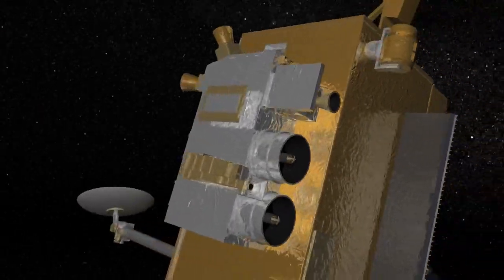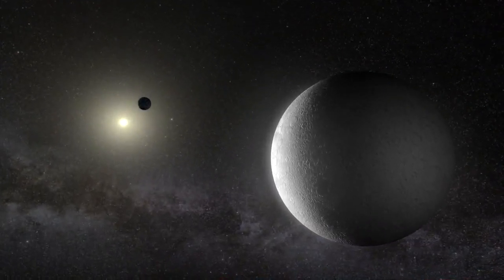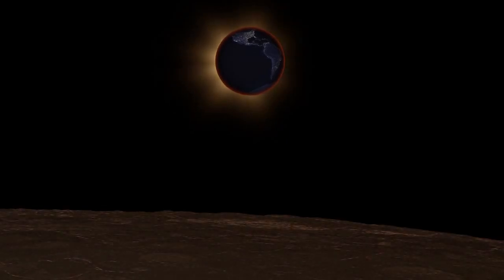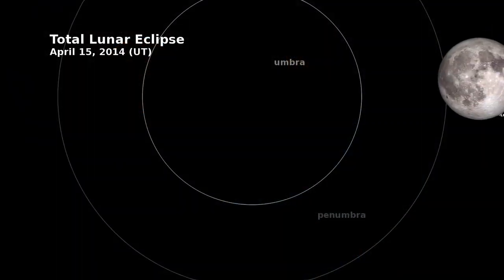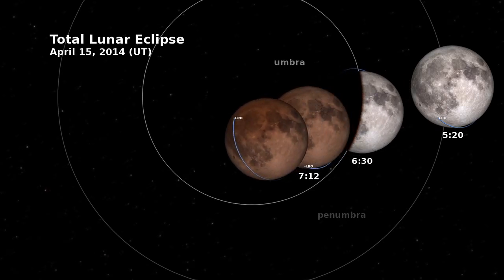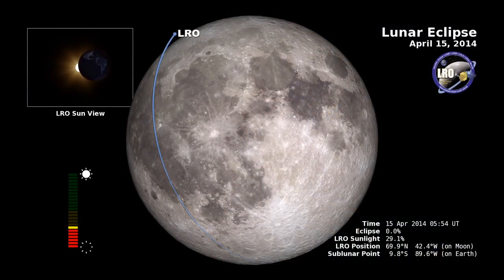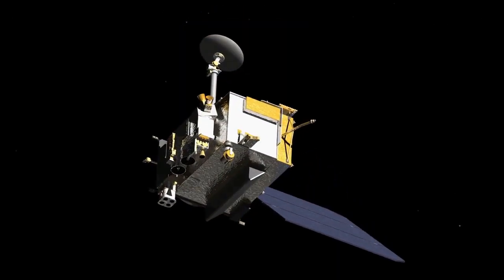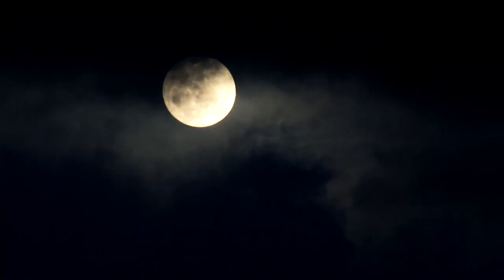BLOOD RED MOON 2014 - What Does It Mean?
THE MOON TURNS TO BLOOD - 2014 RED LUNAR ECLIPSE | NASA Space Science Video Explains

 - Need to Know: Lunar Eclipse and LRO - On April 15th, 2014 there will be a total lunar eclipse visible from North America. Noah Petro, LRO Deputy Project Scientist, discusses this unique event and what effect it will have on the Lunar Reconnaissance Orbiter (LRO).